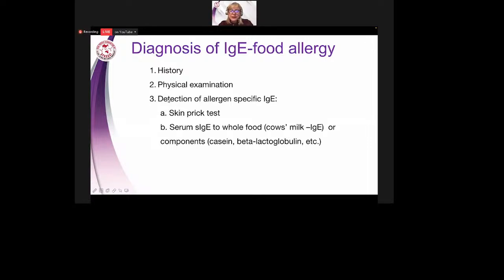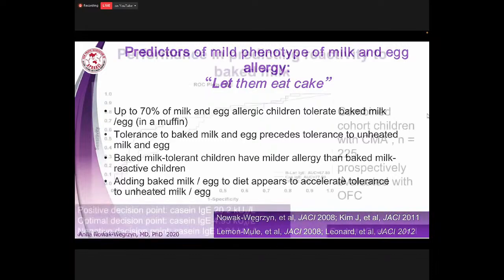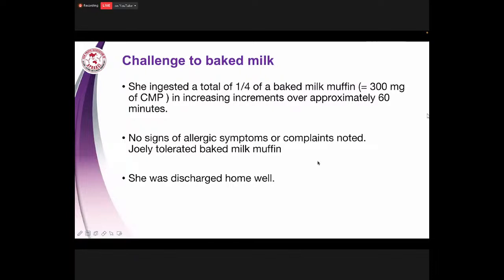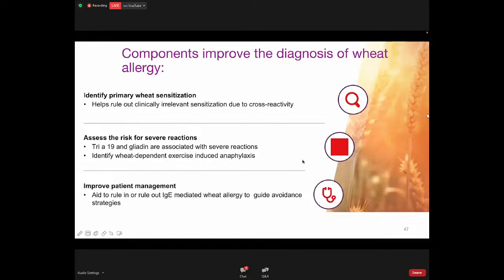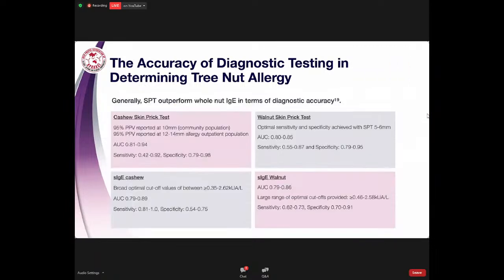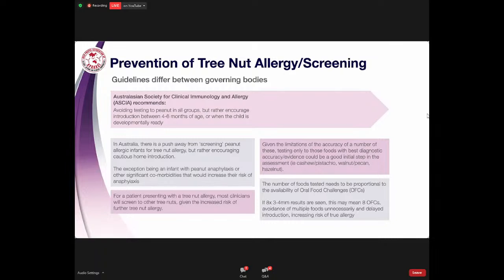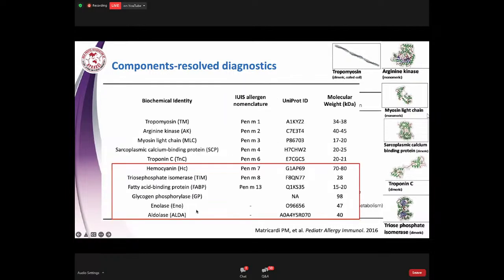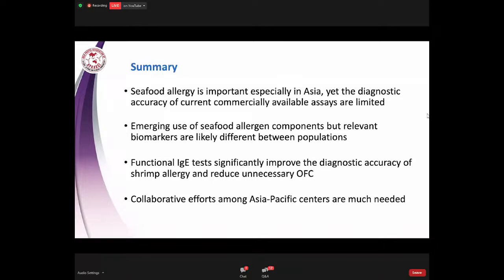JAAFCA on Clinical Pearls in The Diagnosis and Management of Food Allergy: Global and Asian Perspect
Mô tả
PROGRAM

Diagnostic Strategies in Food Allergy - application of Component-resolved Diagnostics (CRD) in clinical practice
Guest Lecturer: Prof. Anna Nowak-Wegrzyn, USA

The diagnostic approach to peanut and tree nut allergy
Dr. Tim Brettig, Australia

Novel diagnostics for seafood allergy
Dr. Agnes Leung, Hong Kong

Q&A session & Panel Discussion
Thời gian
19 thg 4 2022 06:00 CH trong Singapore